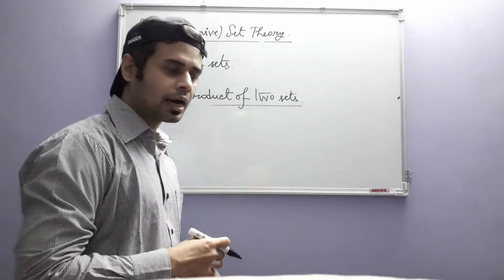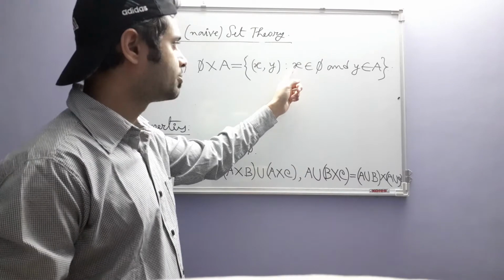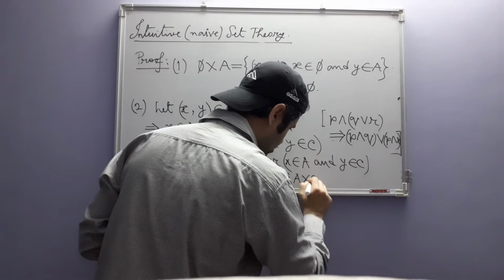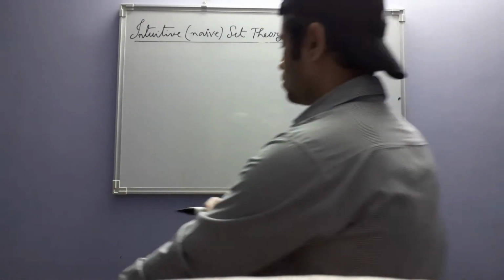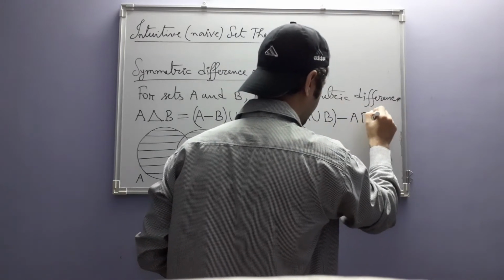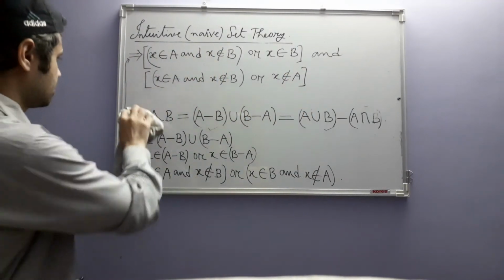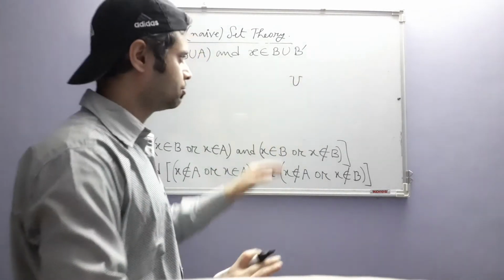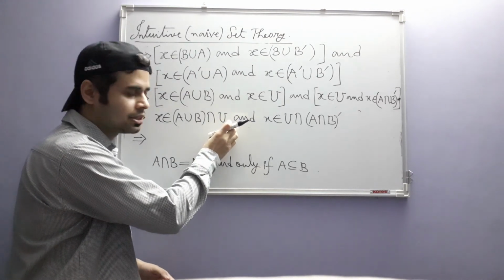Intuitive (naive) Set Theory (Part 12)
This video is about intuitive set theory, where we discuss sets as we already know them (based on our intuition). This is the twelfth part of the video. This theory has the advantage of being simple and useful in ordinary mathematical situations. But at the same time it has the disadvantage of running into paradoxes when stretched to its limit. To get around these paradoxes mathematicians have devised axiomatic set theory, which is more advanced and will be discussed in another video.